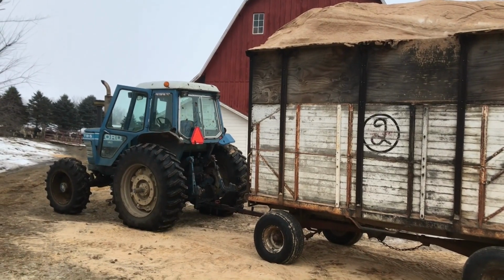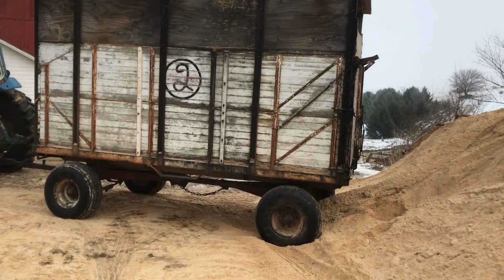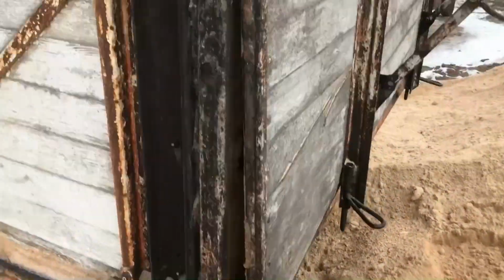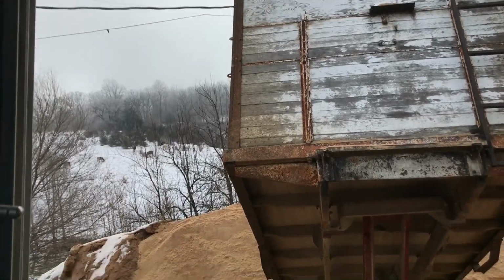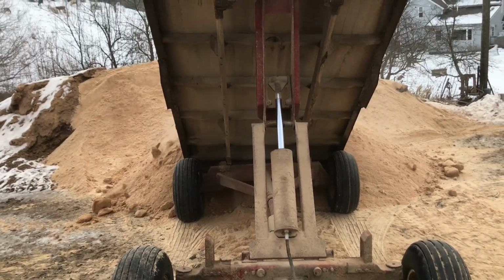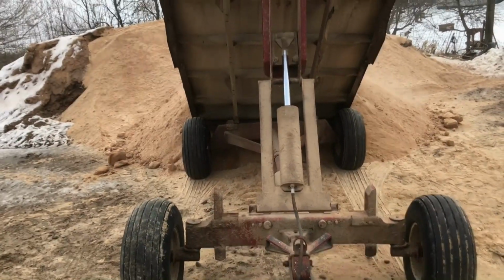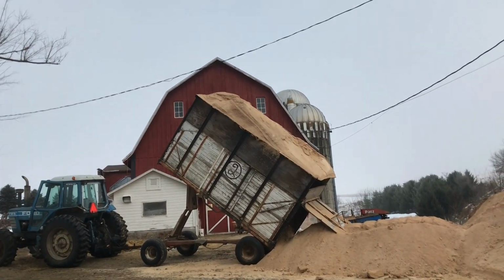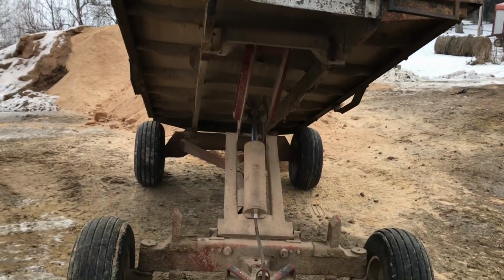Sawdust Bedding on the Wisconsin Dairy Farm Part 1 of 2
How we unload sawdust for bedding the cows on the dairy farm.